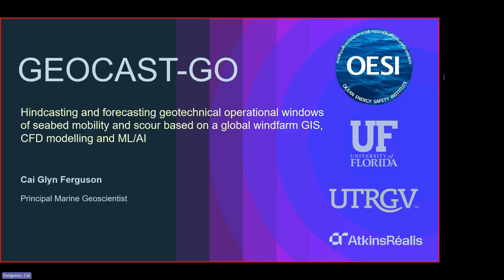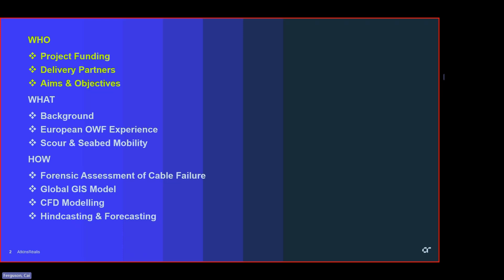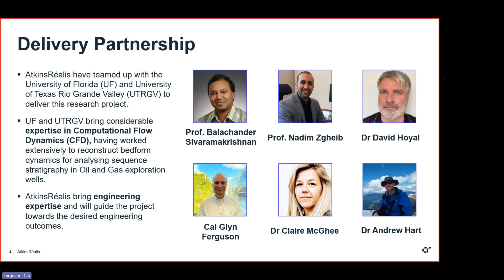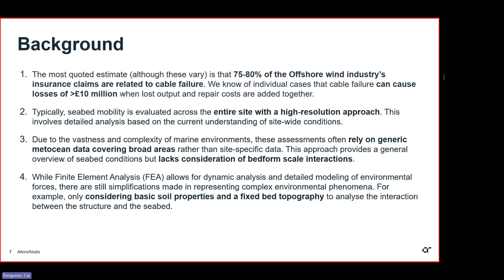LC London: GEOCAST-GO. Hindcasting & forecasting geotechnical operational windows of seabed mobility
GEOCAST-GO: Hindcasting and forecasting geotechnical operational windows of seabed mobility and scour based on GIS, SFD modelling and ML/AI

An event organized by EAGE Local Chapter London on 23 May 2024 featuring guest speaker Cai Glyn Ferguson, AtkinsRealis.

to learn more about EAGE communities!